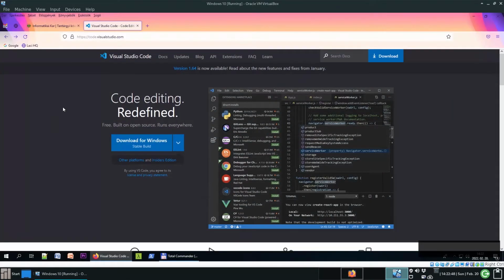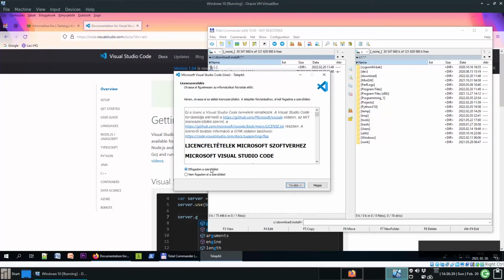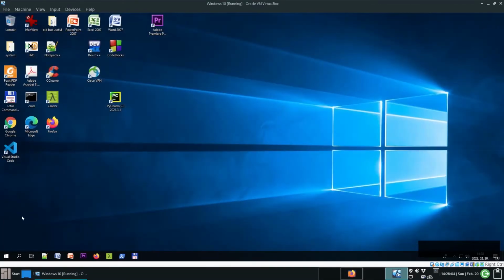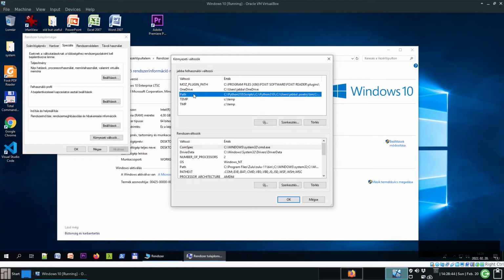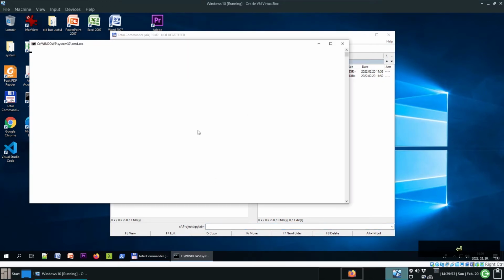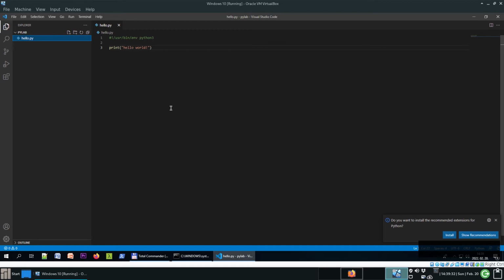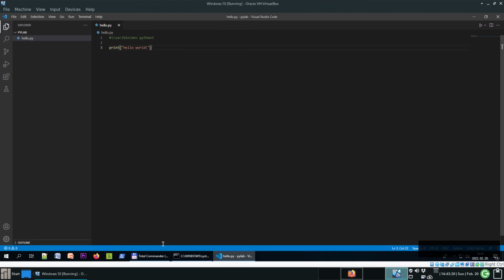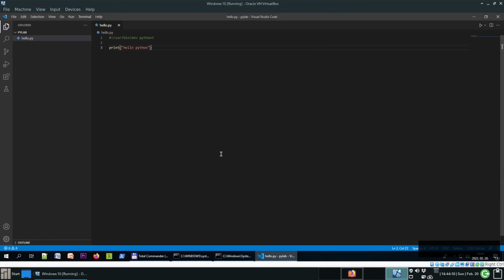05 - Install Visual Studio Code